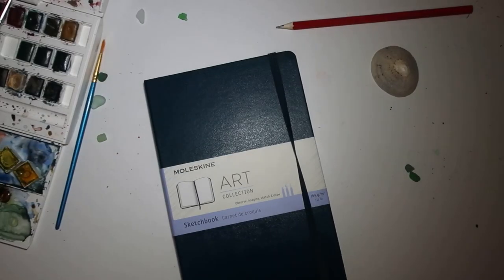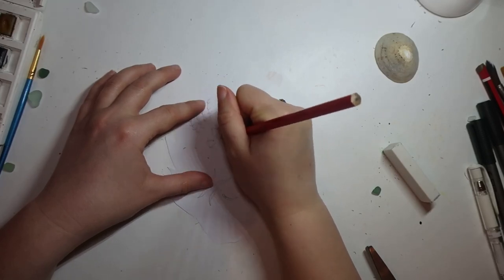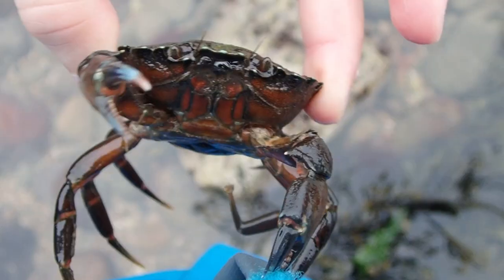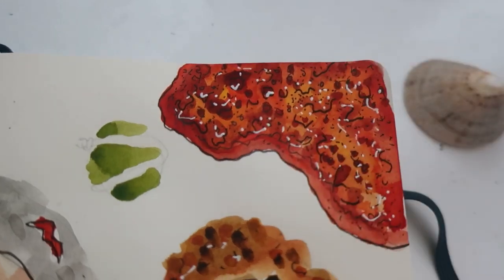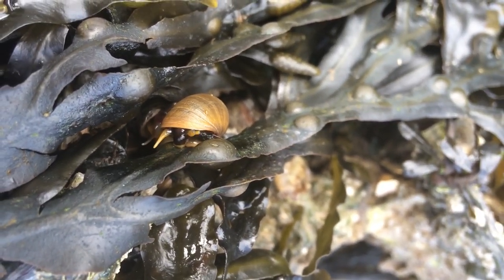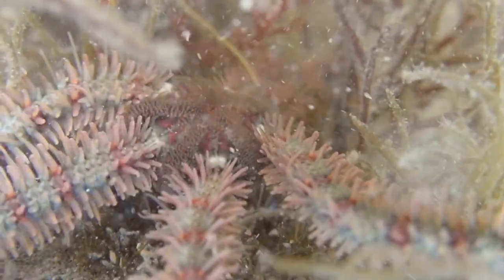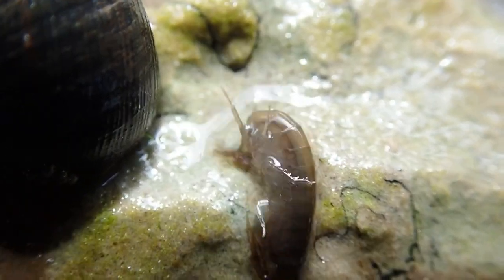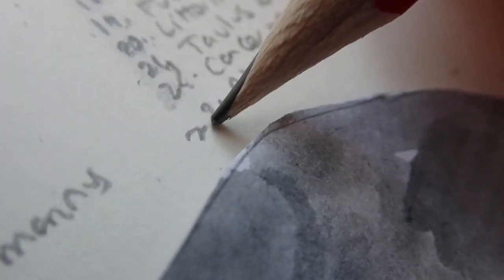ROCKPOOL ECOSYSTEMS! Underwater Footage, Rockpooling Facts and Ocean Journal (Nature Journal Week)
ROCKPOOL ECOSYSTEMS are home to thousands of species! As a marine biologist its my job to know all about them - this video paints, explains and explores rockpools to show you some of the amazing creatures that call it home! Chocked full of rockpooling facts and tips for making a gorgeous nature journal - this is not to be missed!

Links to videos with more information about the species you see in this video: